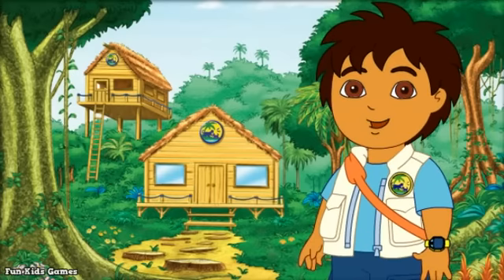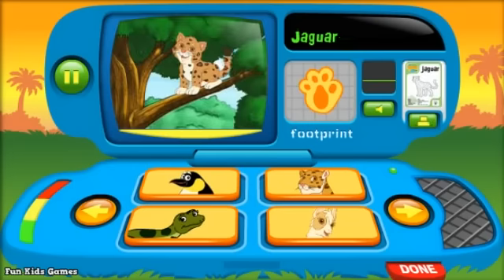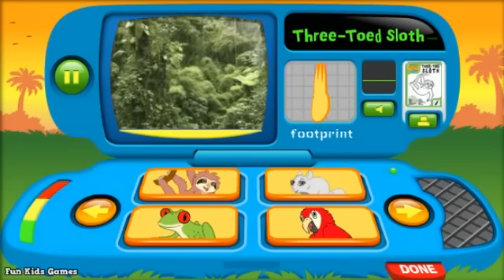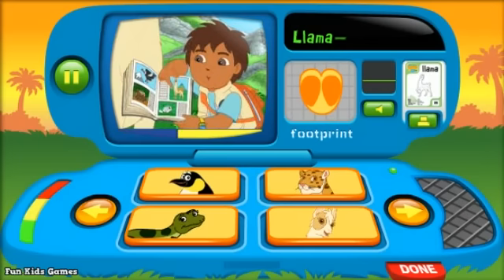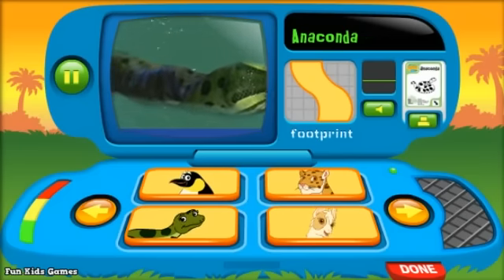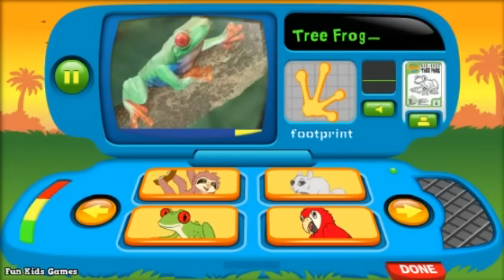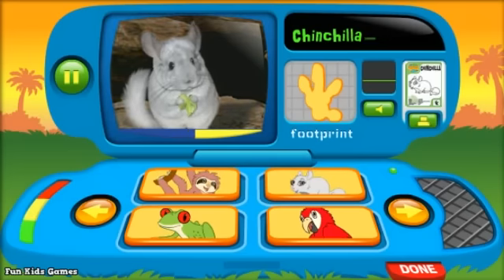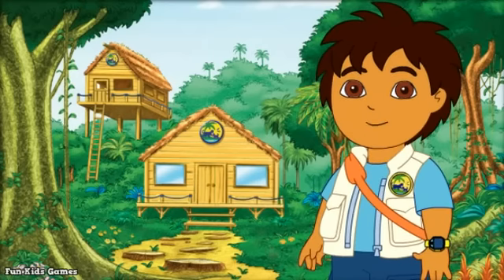Field Journal - Go, Diego, Go! Game For Kids